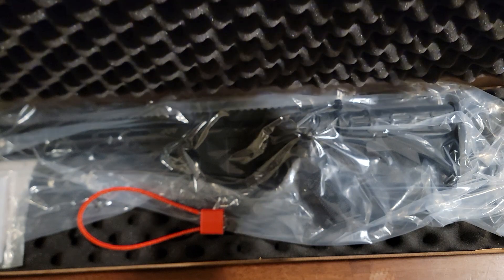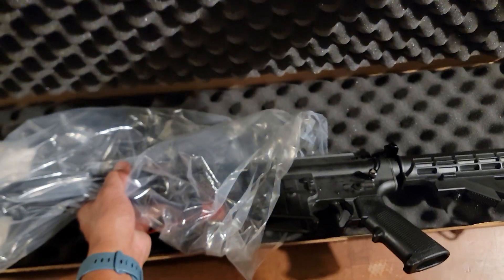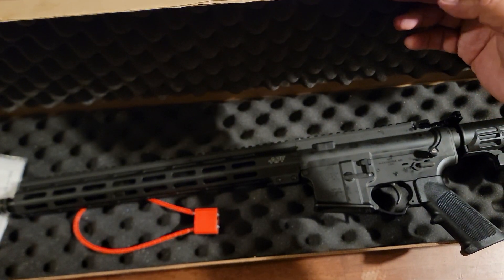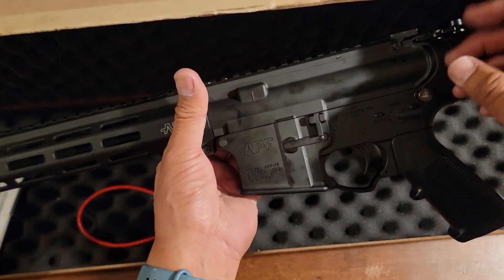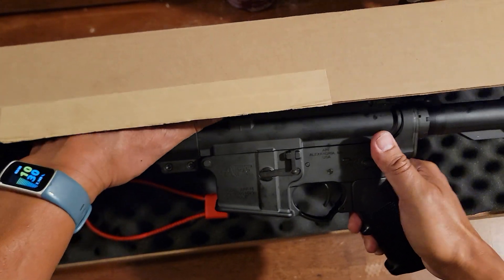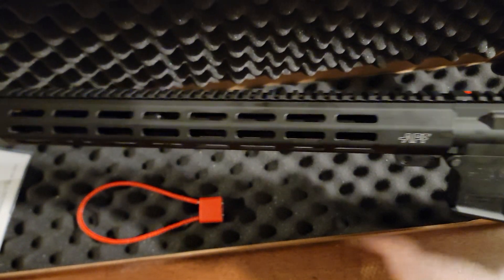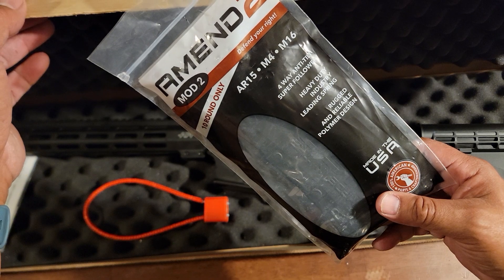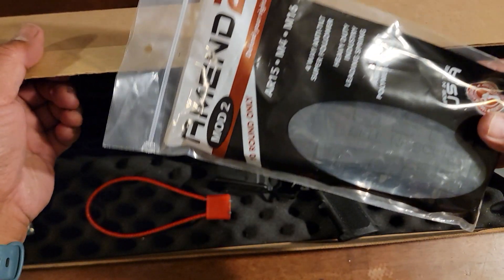AR-15 APF Guardian Rifle Juggernaut Tactical Hellfighter Kit 5.56 .223 16" Barrel Alex Pro Firearms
AR-15 APF Guardian Alex Pro Firearms Rifle Juggernaut Tactical Hellfighter Kit 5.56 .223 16" Barrel 15" M-LOK Handguard California Compliant Fixed Mag